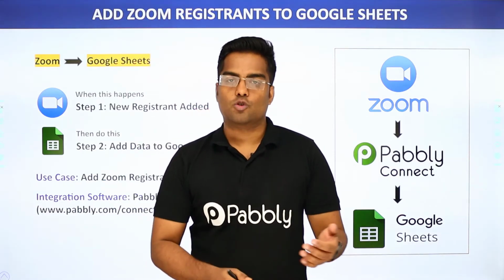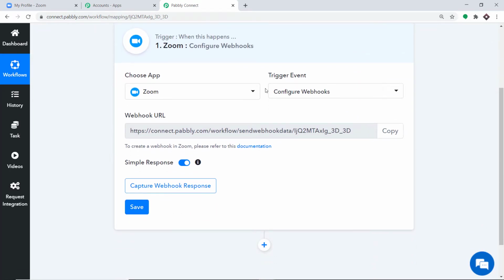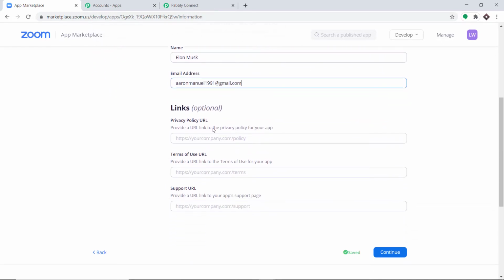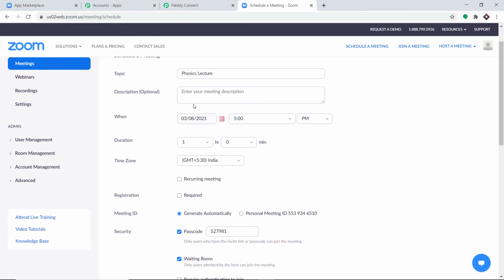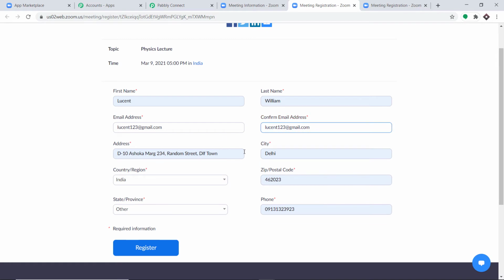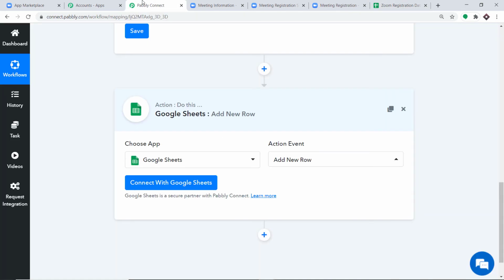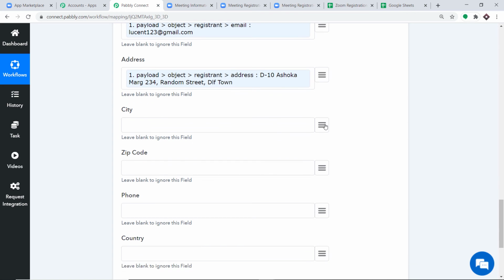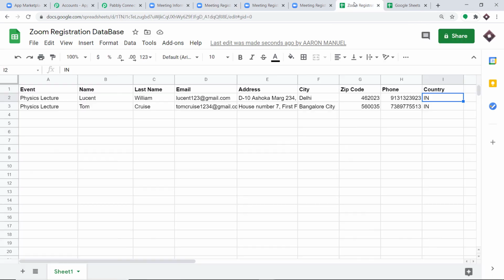Zoom Google Sheets Integration - Add Zoom Registrants to Google Sheets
✅ In this video, we will be explaining how to set up Zoom and Google Sheets integration so that a new row will automatically create in Google Sheet whenever any Zoom registrants create.

This integration will ultimately help you to share the registrant's details with your teammates and arrange your next meeting with them.

It is the easiest way to get details of all the users who're signing up for your online meeting.

00:00​ | Intro
01:55​ | Create automation to connect Zoom and Google Sheets
02:16 | Select Zoom as Trigger for the integration
02:39​ | Connect Zoom with Pabbly Connect
06:14 | Schedule a Meeting in Zoom
08:10 | Add a New Registrant for Zoom Meeting
07:51​ | Select Google Sheets as Action for the integration
10:42​ | Connect Google Sheets with Pabbly Connect
13:05​ | Test the automation between Zoom and Google Sheets